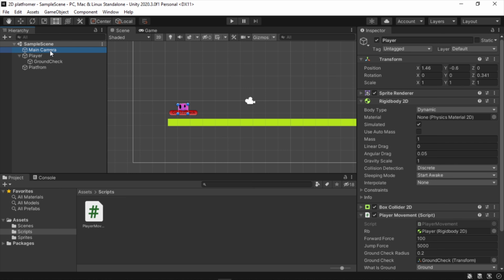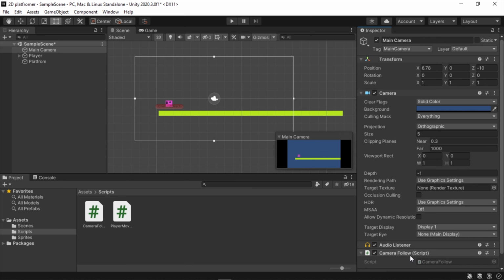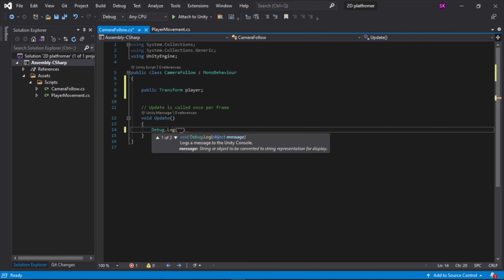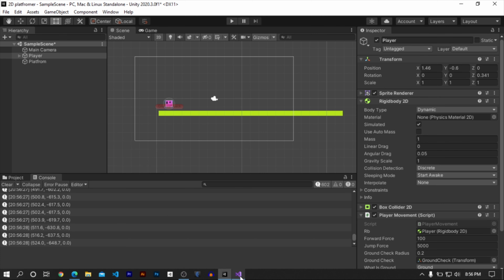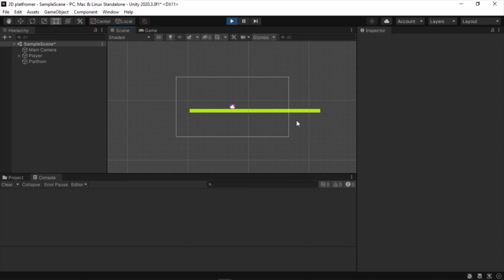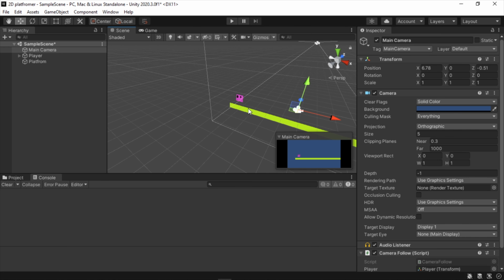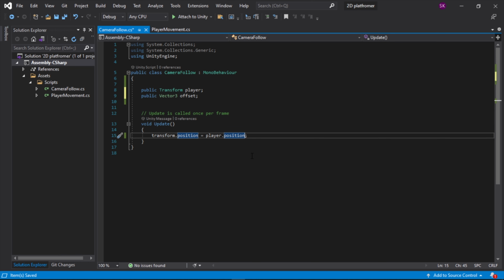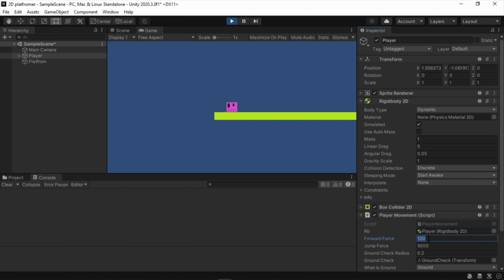Beginner Unity tutorial series 2021! Follow Camera.(E05)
In this episode we're gonna make our camera follow our player through code. We will be able to to offset the camera if we want. This will create more dynamic camera follow system.